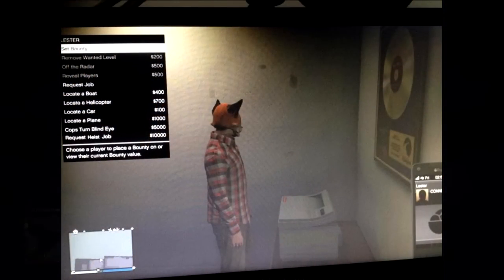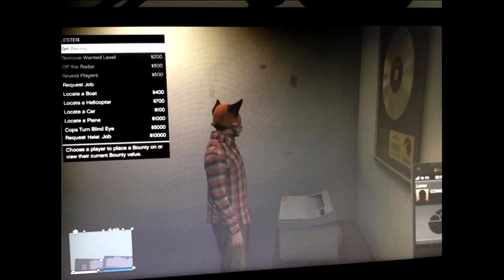GTA 5 Online - NEW Leaked HEIST DLC Menu Real or Fake ? 1.18 Update (GTA 5 Online Gameplay)